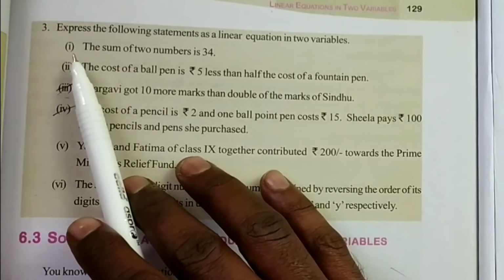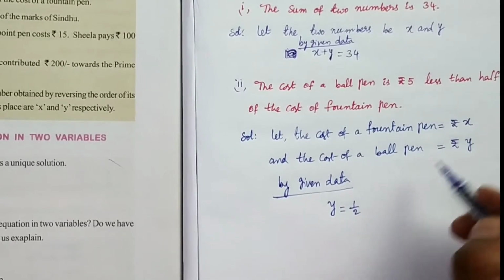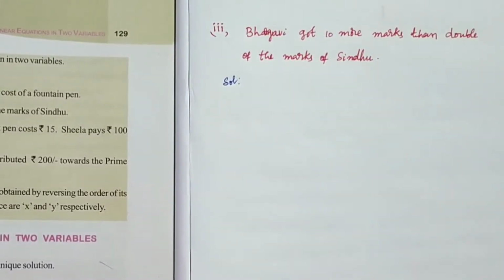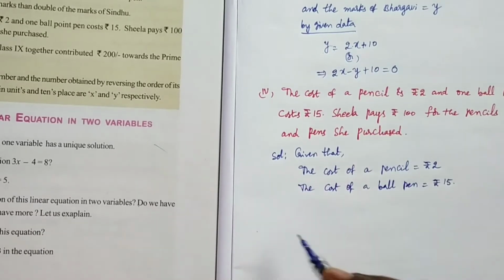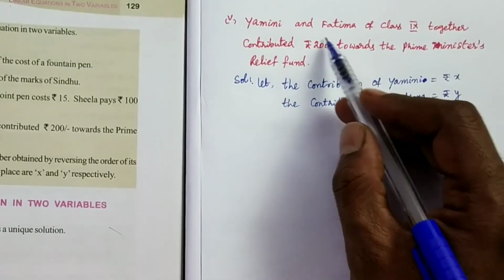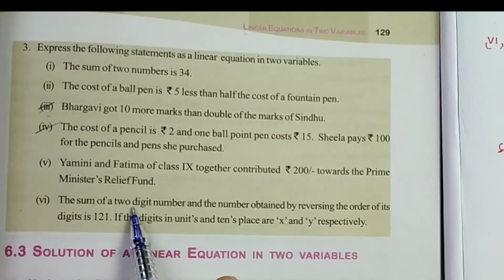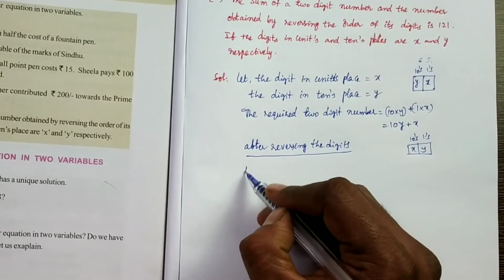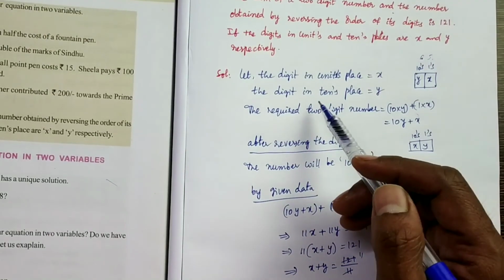Class 9|Linear Equation in two variables|Introduction| Exercise-6.1| problem 3| AP|TS State Board